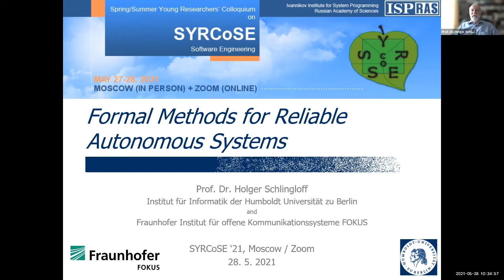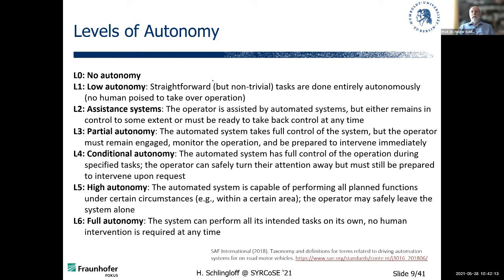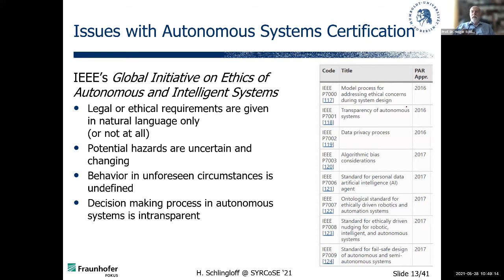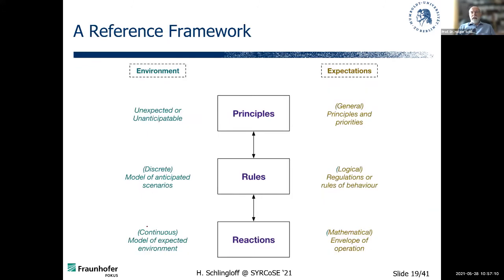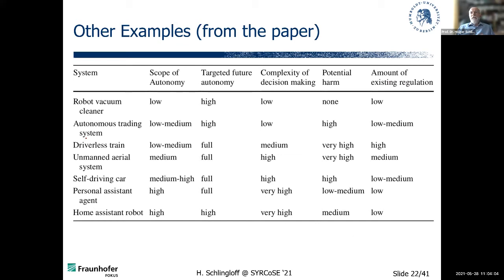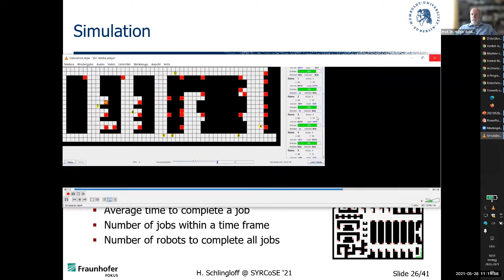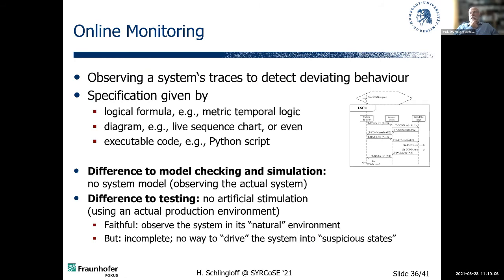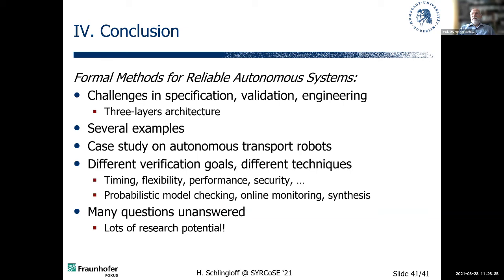07. Formal Methods for Reliable Autonomous Systems - Holger Schlingloff (Fraunhofer FOKUS)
A computational system is called autonomous if it is able to make its own decisions, or take its own actions, without human supervision or control. The capability and spread of such systems have reached the point where they are beginning to touch much of everyday life. However, the more such systems take over safety-critical tasks, such as driving a car or flying a plane, the more important it becomes to establish the correctness and reliability of their behaviour. In this talk I survey what can be done as state-of-the-art in the specification and verification of autonomous behaviour, and propose challenges to researchers and engineers in this domain. The talk is based on the AAMAS'21 paper "Towards a Framework for Certiﬁcation of Reliable Autonomous Systems", available at

Bernd-Holger Schlingloff is chief scientist at the Fraunhofer institute FOKUS and professor for software technology at the Humboldt University of Berlin. His main interests are specification, verification and testing of embedded safety-critical software. He obtained his Ph.D. from the Technical University of Munich in 1990 with a thesis on temporal logic of trees; after that, he worked on model checking of real-time systems at CMU. Subsequently, he was associate professor at the TU Munich and, from 1997 to 2001, managing director of the Bremen Institute for Safe Systems. His habilitation in 2001 was on partial state space analysis of safety-critical systems. Since 2002, when he joined Fraunhofer, he is managing industrial projects in the automotive, railway, and medical technology domain. His areas of expertise include quality assurance of embedded control software, model-based development and model checking, logical verification of requirements, software product lines, and automated software testing.